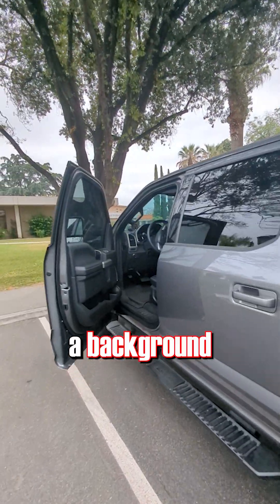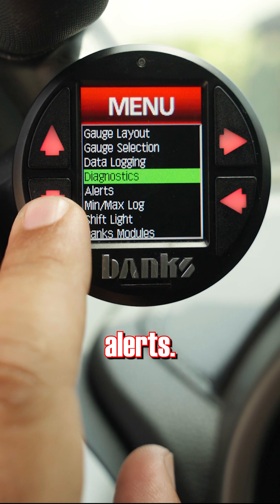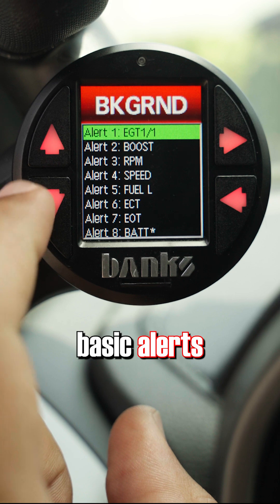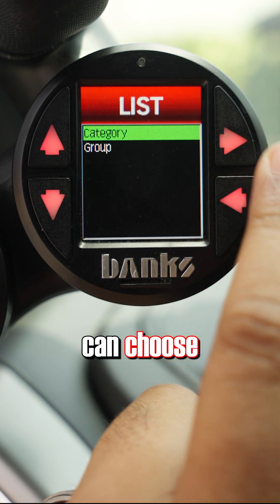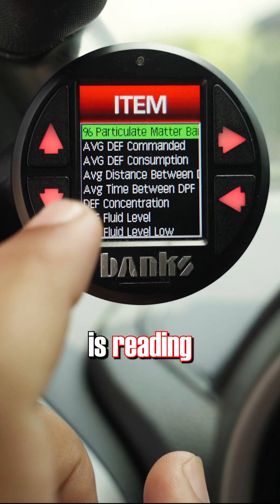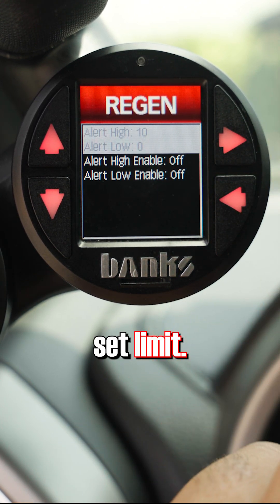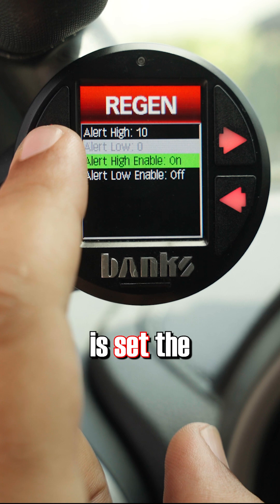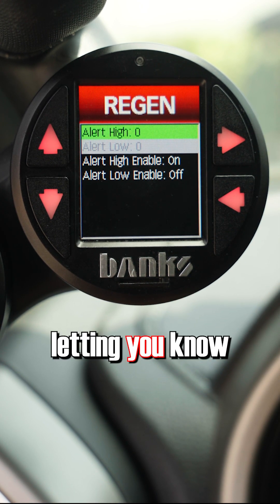Setting a DPF Regen Alert | iDash Tips and Tricks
The Banks iDash is packed with hundreds of features to help you monitor your vehicle's performance. Whether you are hauling a trailer with your heavy-duty diesel or racing a turbocharged sports car, the iDash displays and records performance and vehicle health parameters that no other instrument can. The iDash is the most powerful compact engine evaluation tool available!

iDash DataMonster
🏁 The smallest, most advanced OBD monitor of its kind
🏁 Controls Derringer, PedalMonster and other Banks devices
🏁 Displays 2-8 gauge per page across 5 customizable pages
🏁 Displays hundreds of parameters, many patented!
🏁 Datalogs up to 100 parameters for hundreds of hours
🏁 View data on the iDash or transfer to a computer for analysis
🏁 Completely customizable, colors, layouts
🏁 Works with all 2008+ cars and trucks